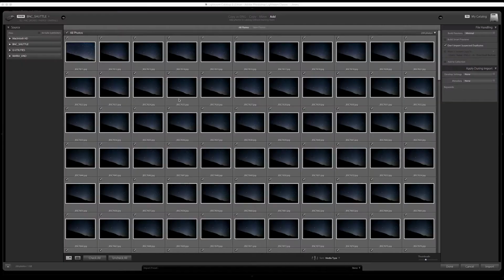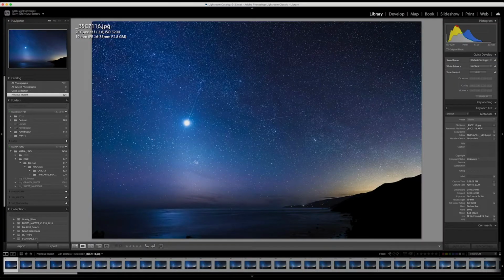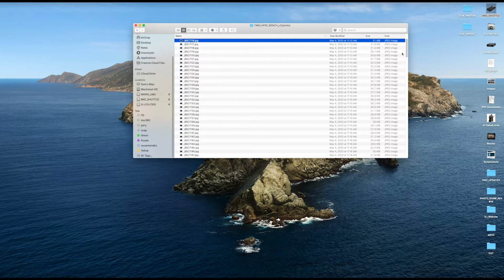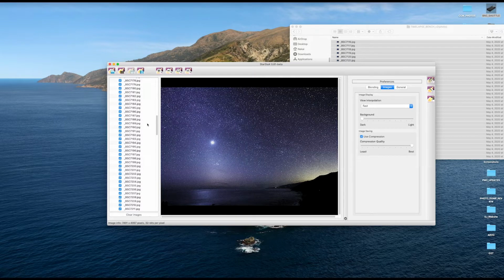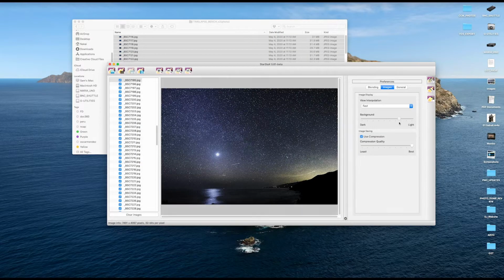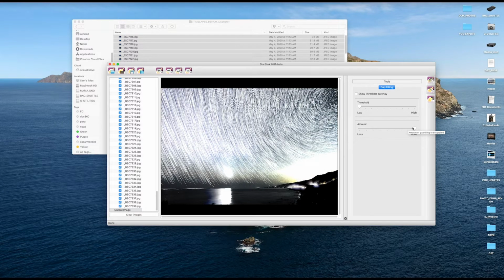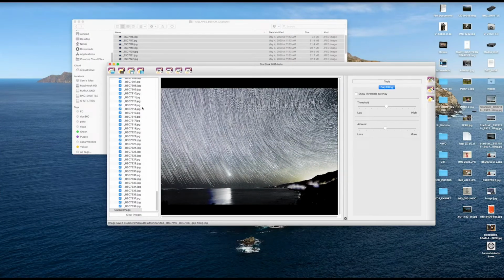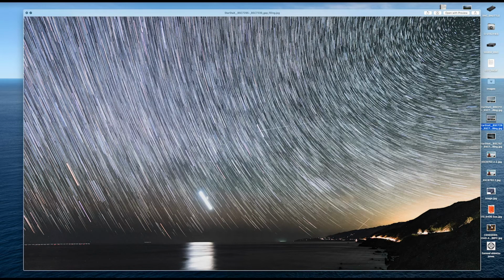How to Edit Together a Star Trails Photo